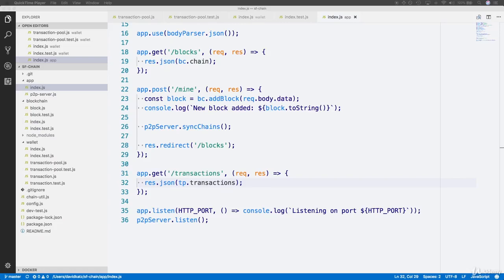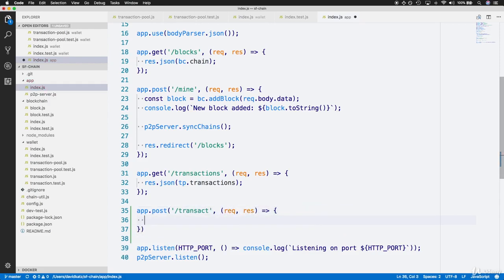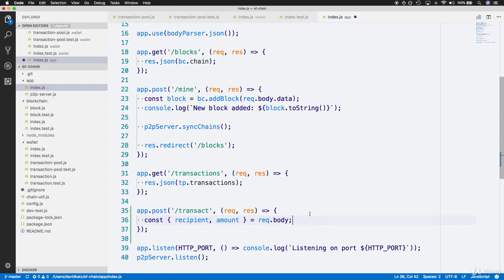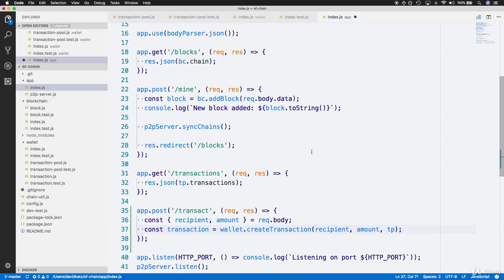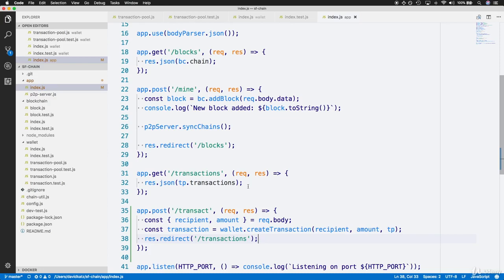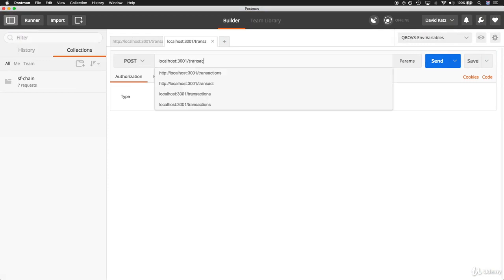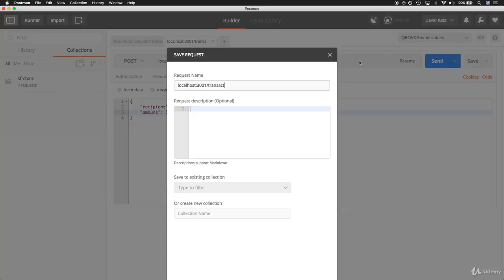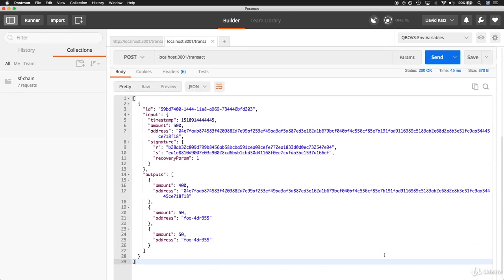Lesson 49 Post Transactions